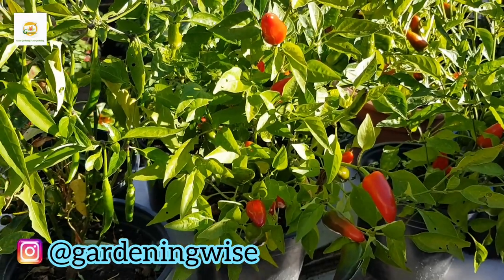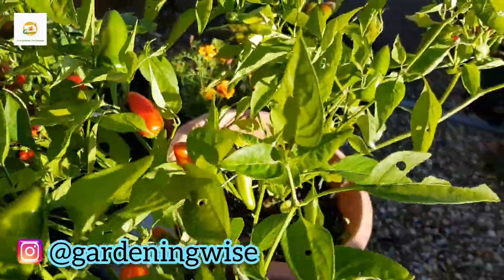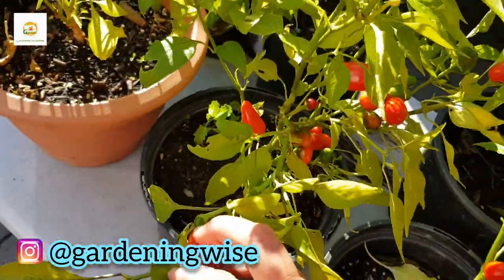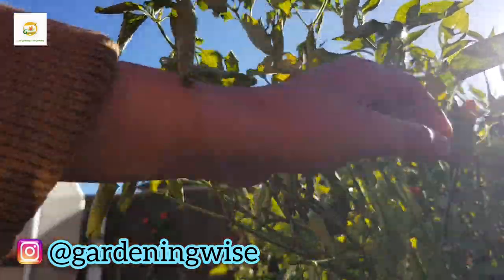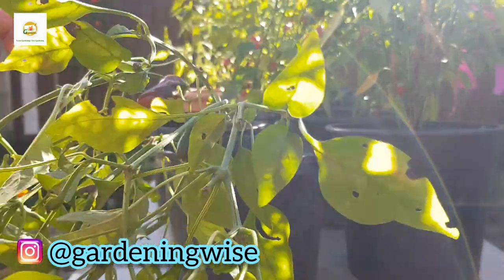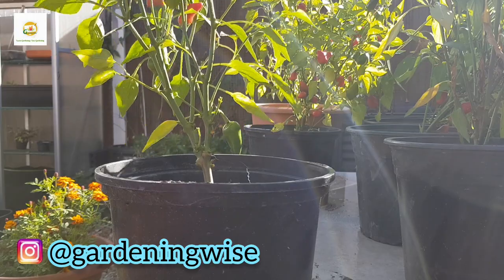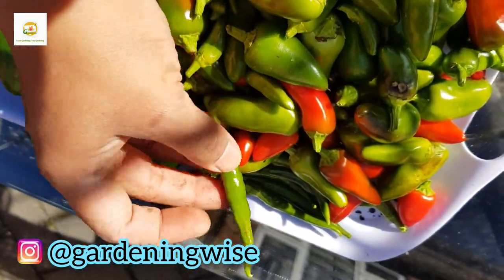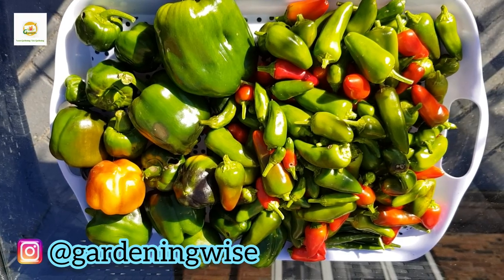Chillies and peppers harvest 2022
In this video, I am showing my Chillies and peppers harvest.